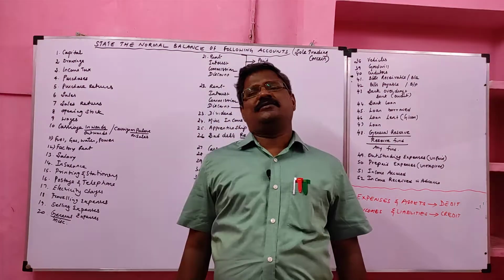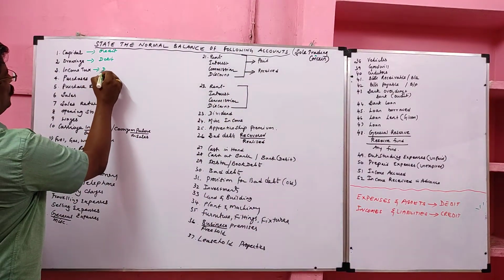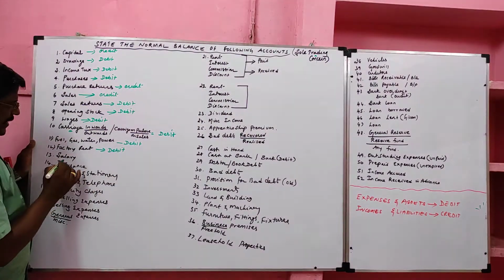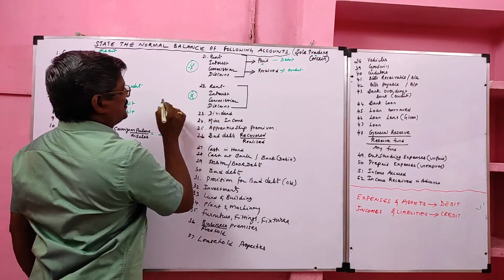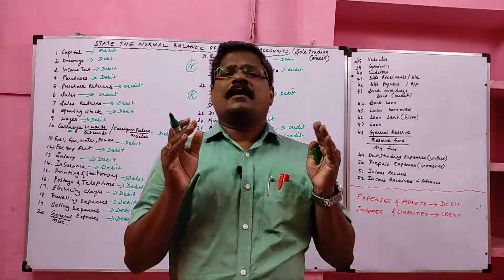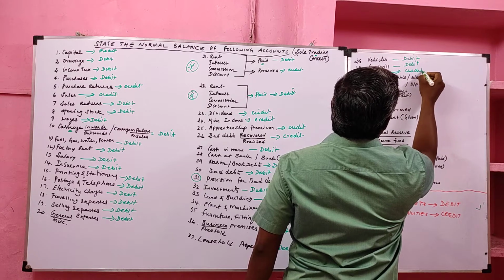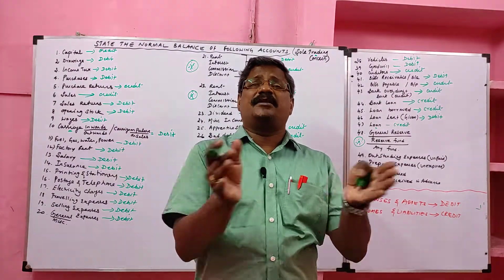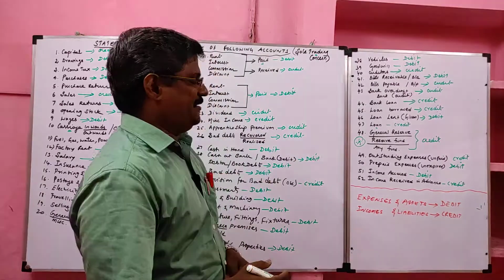Classify the following Accounts into Debit or Credit | State the Normal Balance of following Ledgers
Classify the following Ledger  Accounts into Debit or Credit,
Classify the following Ledger Accounts balances into debit or credit,
State the Normal Balance of following Ledger Accounts balances,
How to find normal balance of ledger accounts,
How to classify the ledger accounts balances into Debit or Credit?,
Accounting Tips,
KRISHNAN VENKATARAMAN,